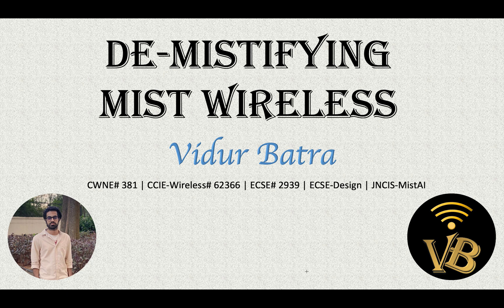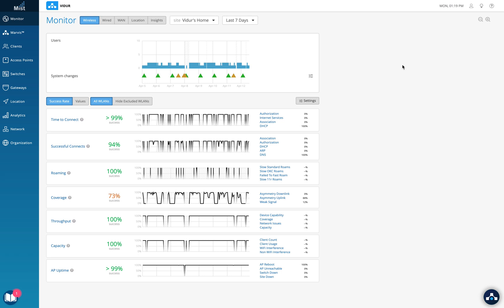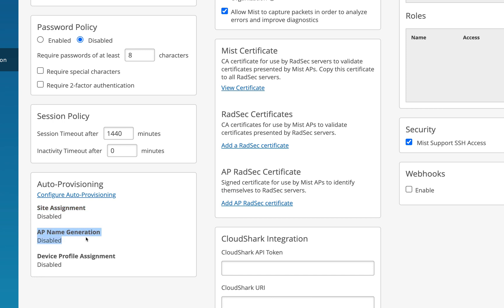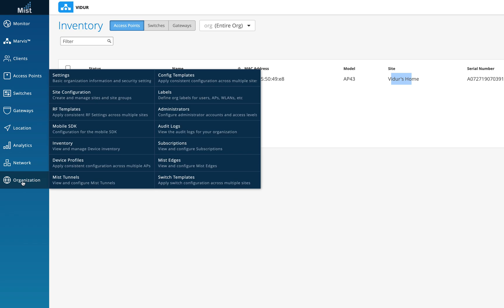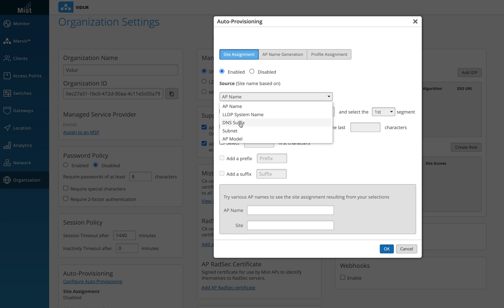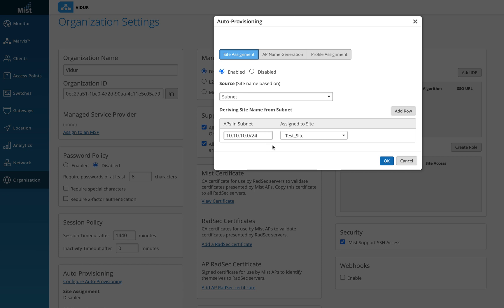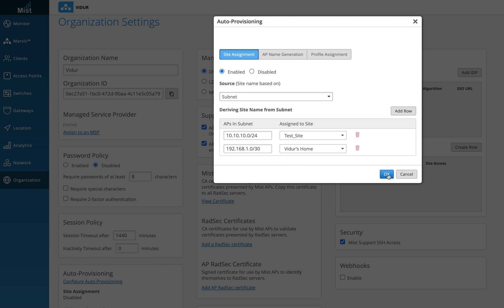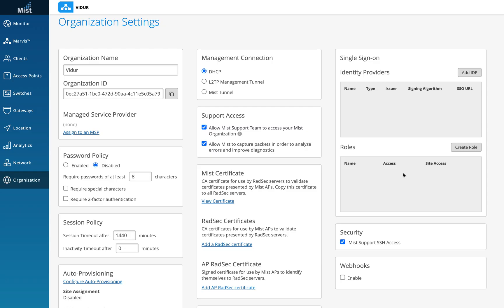Mist Wireless - Auto Provisioning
I call this a secret weapon !!

With this feature, any AP can be shipped to any site, and installers need not do anything other than install the AP. IT admins can automate the other functions by creating simple rules on the dashboard.

The auto-provisioning feature has three key functionalities.

Site Assignment
Device Profile Assignment
AP Name Generation

Very Useful.